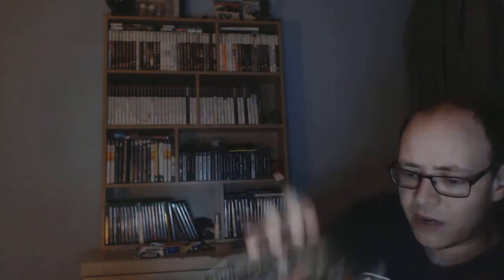Resident Evil 3 REmake - Hopes, Fears and Expectations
Talking about what could happen with the supposedly upcoming Resi 3 REmake.